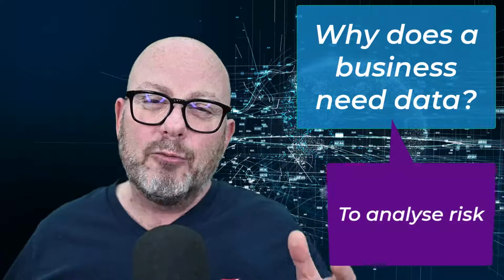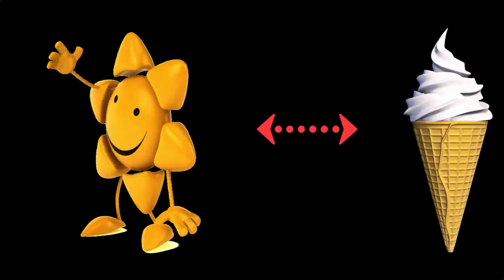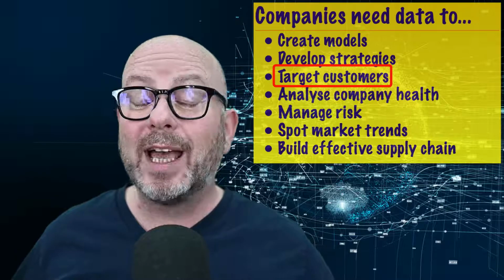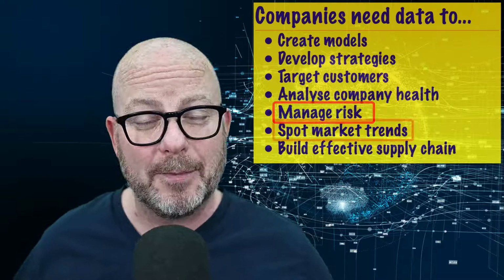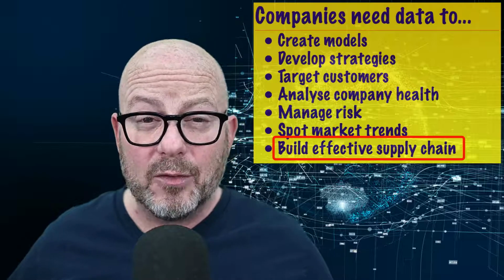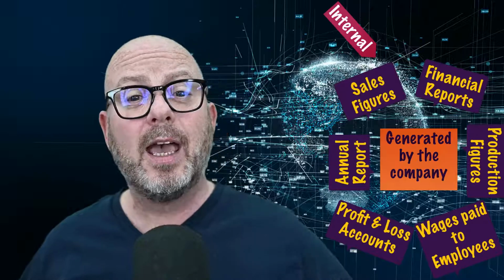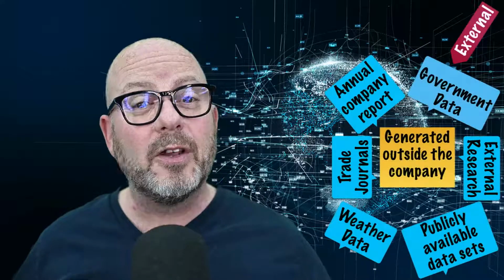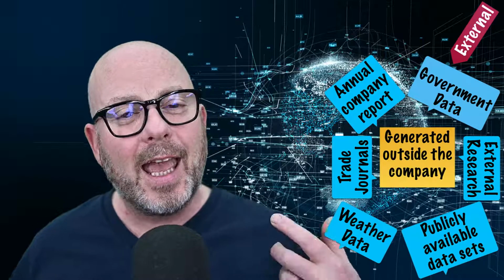Information - Sources of Information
00:00 Overview: sources of information
00:39 What you need to know
01:30 Internal vs external information
01:55 Why businesses need information:
02:29 Model creation
03:02 Developing growth strategies
03:26 Targeting new customers
03:39 Analysing company health
04:00 Managing risk
04:99 Spotting market trends
04:36 Building effective supply chain
04:50 Exam advice
05:13 Examples of internal data sources
06:13 Data vs information
06:29 Examples of external data